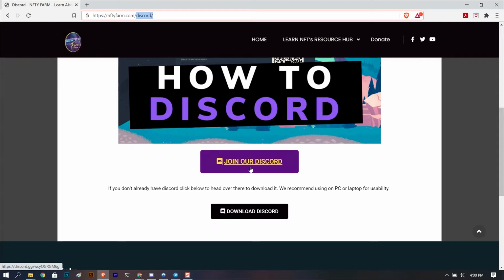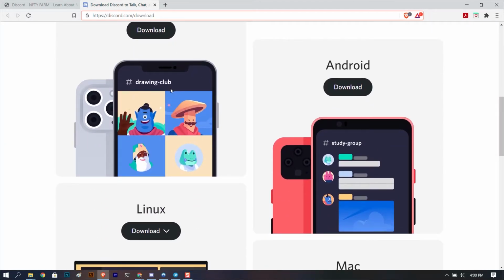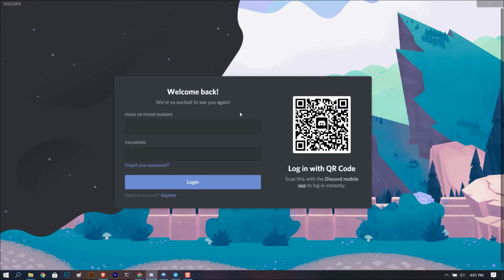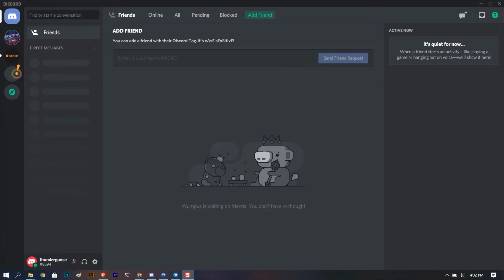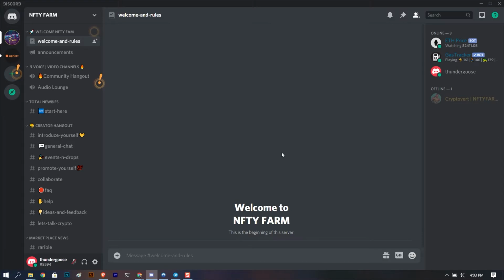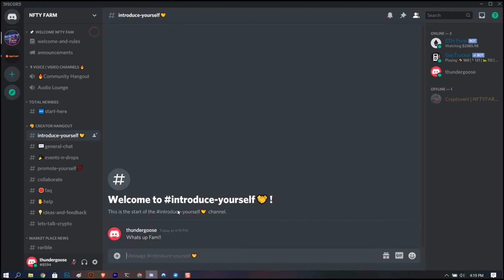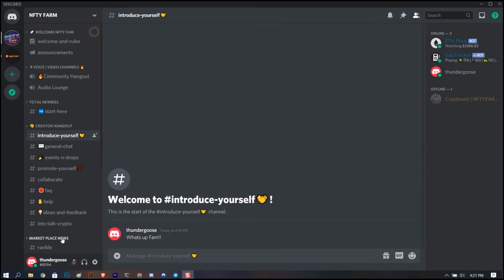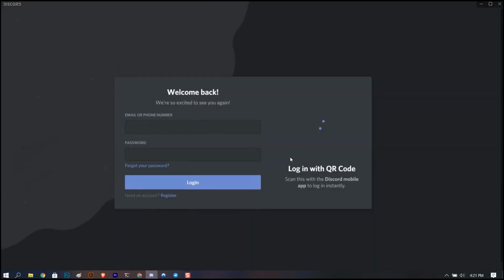How to Use Discord for the NFT Community NFTY FARM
This video goes over how to use Discord.